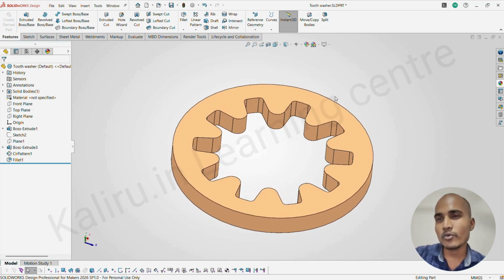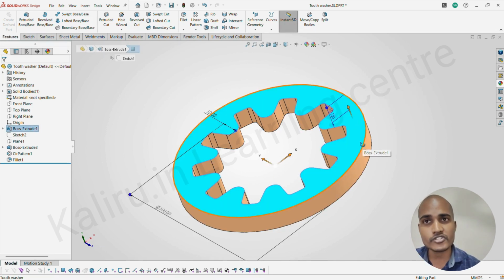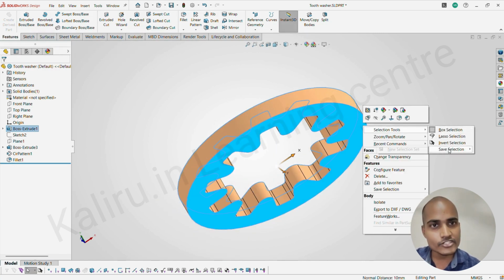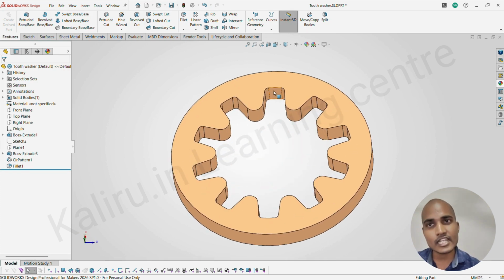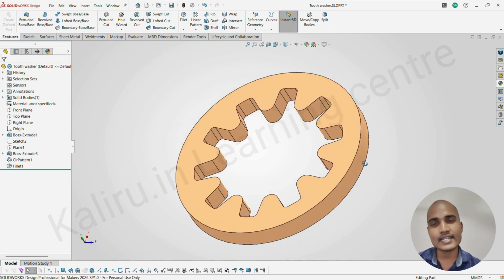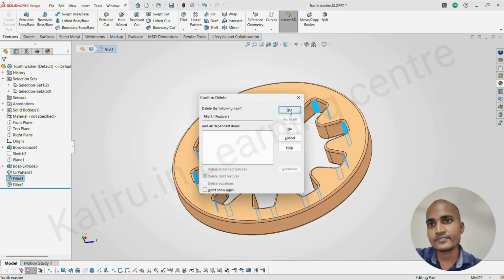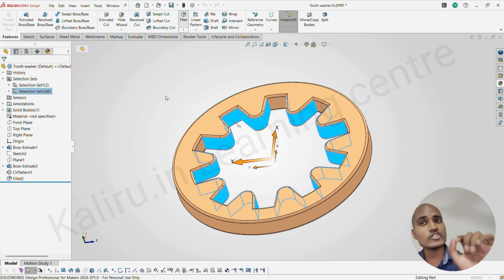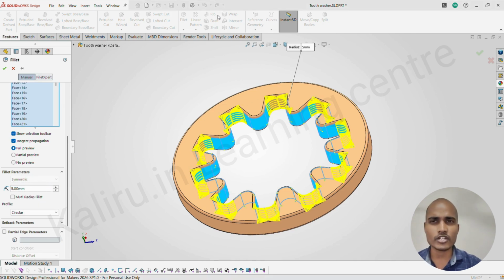selection set | solidworks | kaliru.in | English